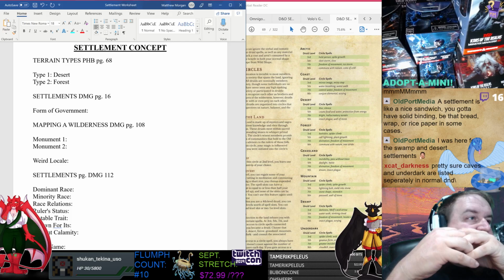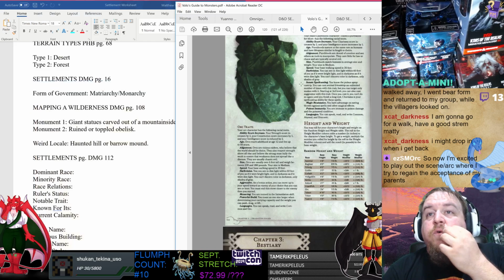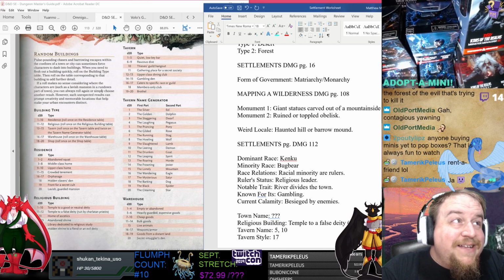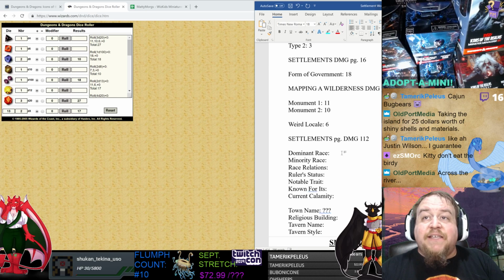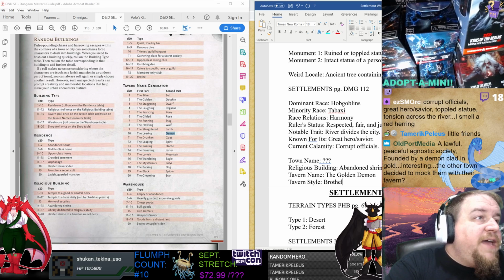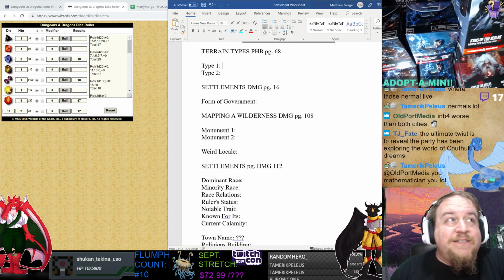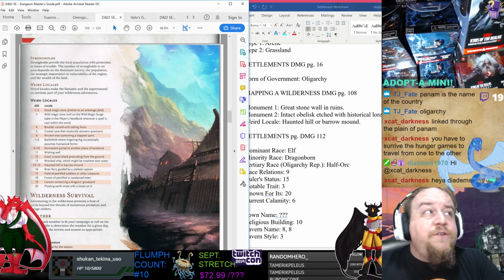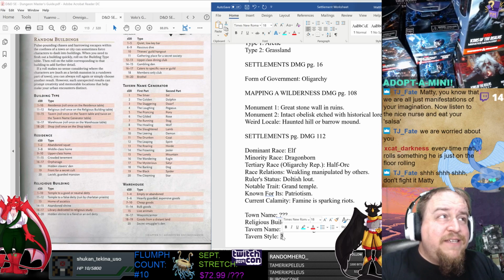Creating a Monstrous Settlement Region & Organic Story Prompts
Let's use what we learned about our monstrous world via our PCs and use some quick and easy worksheets to create the region in which they live. It's easy to do and this method is a great way to overcome personal bias, lack of knowledge about cultures/geography, and to strengthen our improvisation.